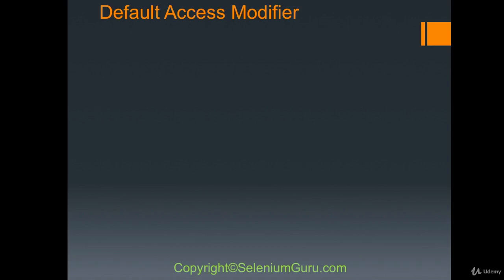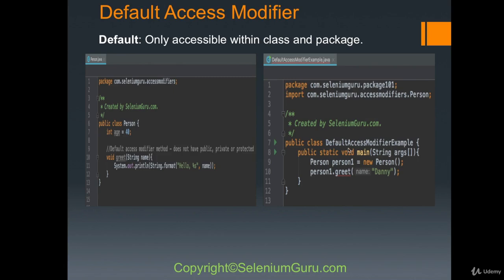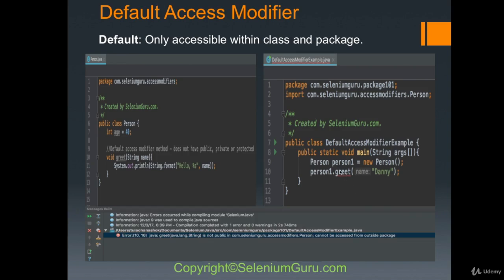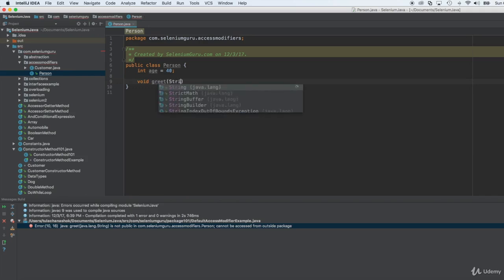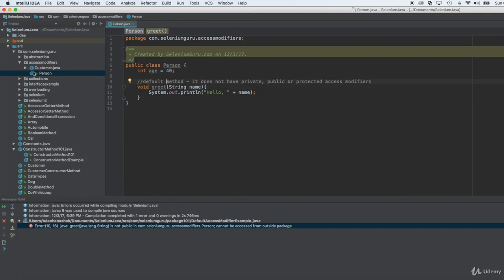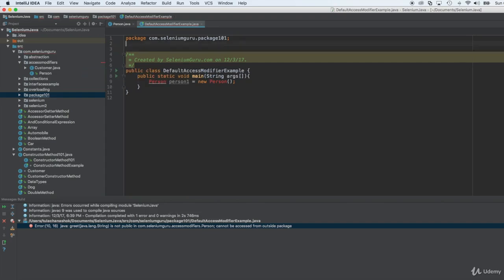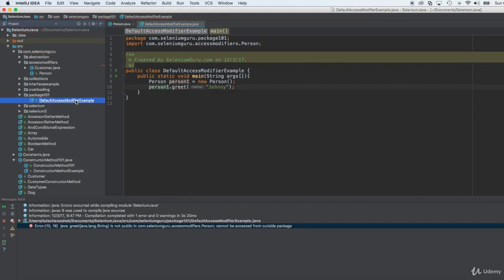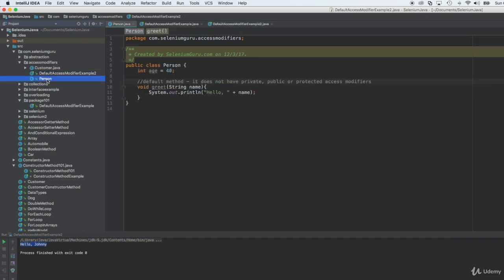JAVA Tutorials - 47 Java Access Modifiers Default